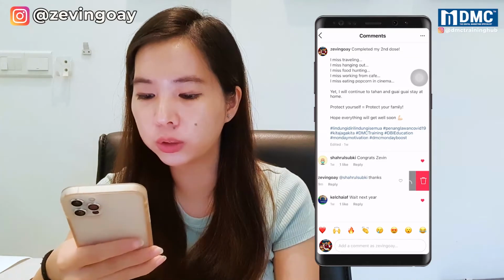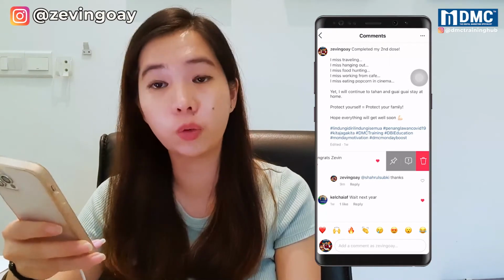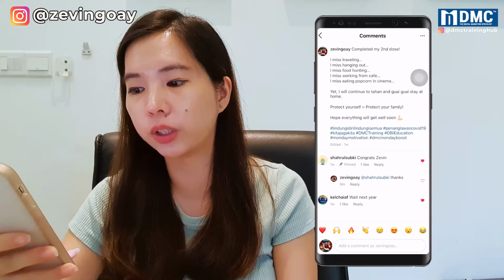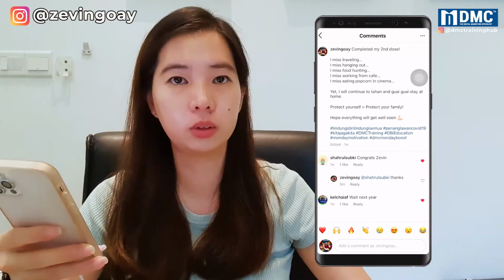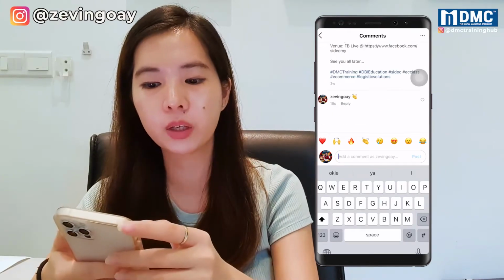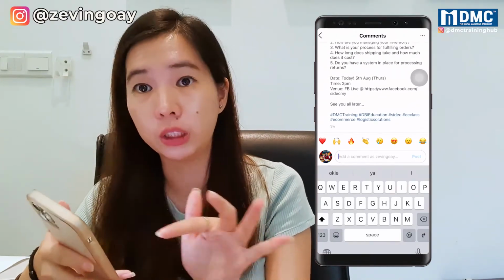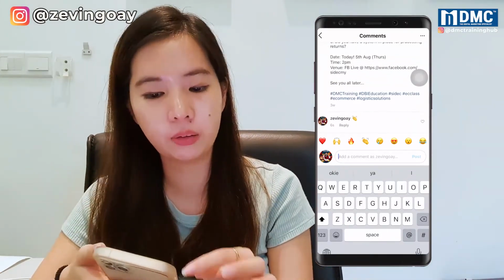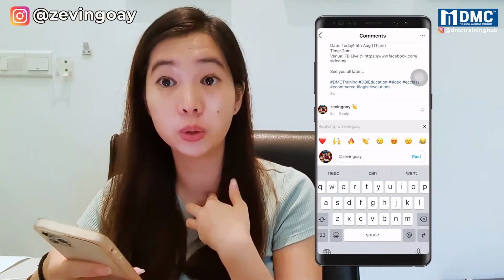How To Delete Comments On Instagram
In this video, I'll show you How To Delete Comments On Instagram in just a few clicks/step by step.

In this tutorial, I will discuss:
0:37 Go to the post and select the comments you wanted to delete. Swipe to the left and delete the comment
2:10 How to pin or unpin a comment on Instagram
3:19 How to undo/recover a deleted comment
3:59 How to reply to other comments?
4:14 How to hide a comment?

Hope this tutorial will help you ease your troubles on Instagram